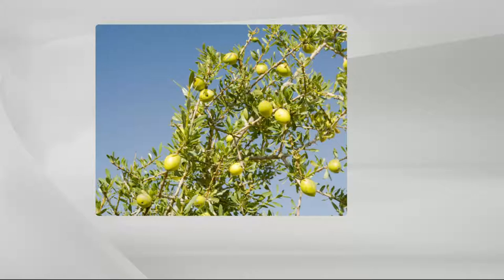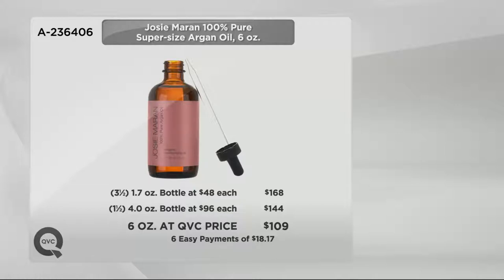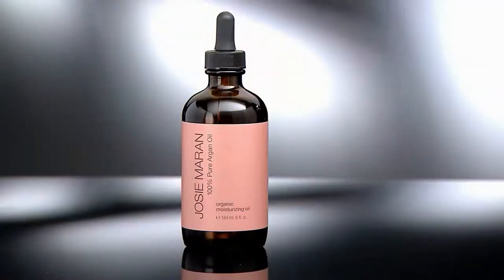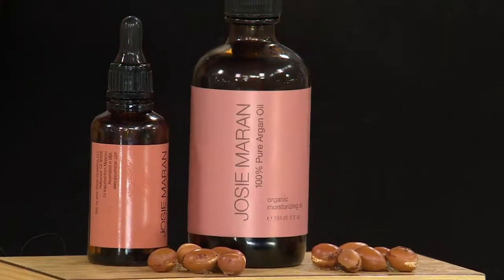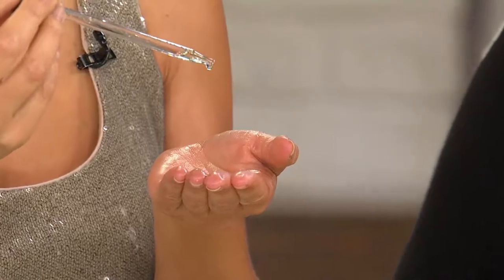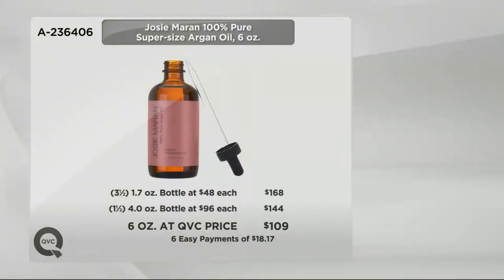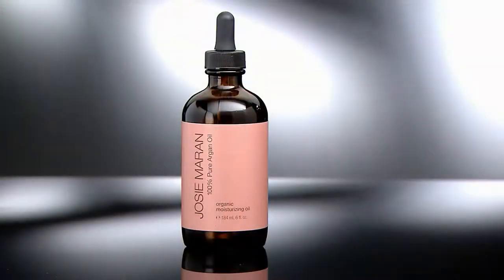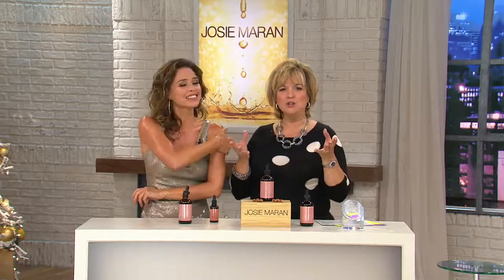Josie Maran 100% Pure Super-size Argan Oil 6 oz. with Carolyn Gracie